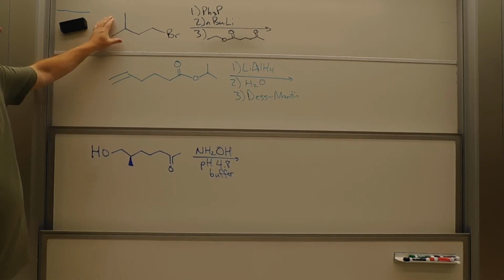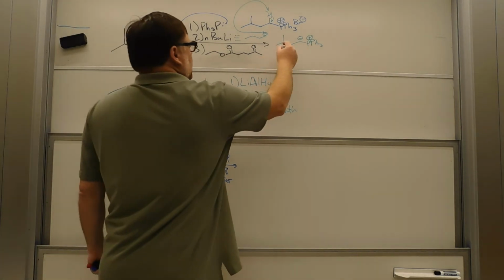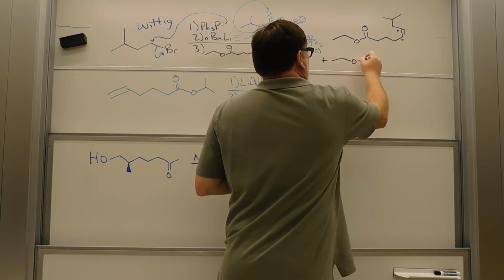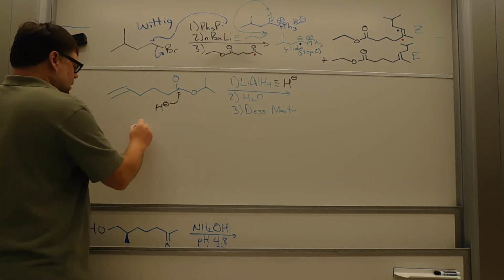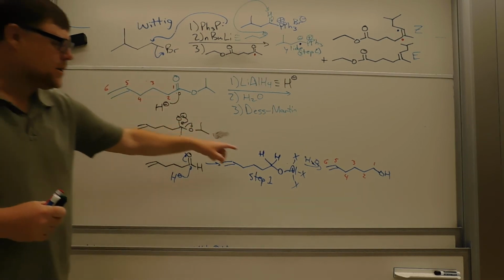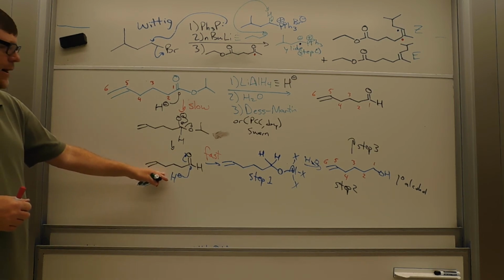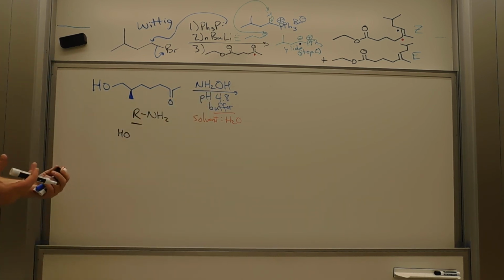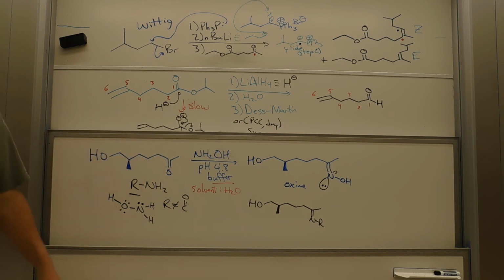Three predict the product problems from carbonyl chemistry.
Three predict the product problems presented from the carbonyl/carboxyl chapters. Look at the problem, pause, work them, then resume play. Answers presented top to bottom if you want to work one at a time.